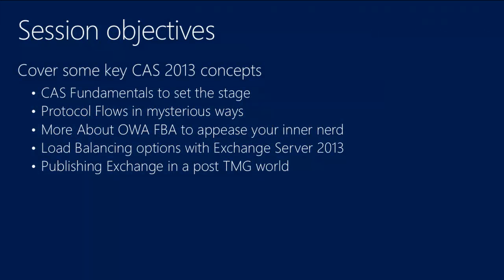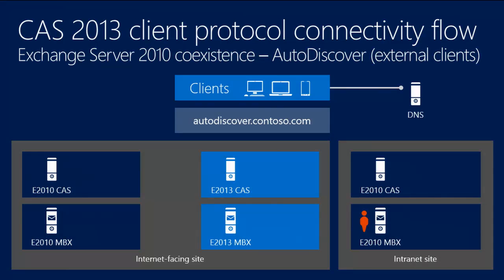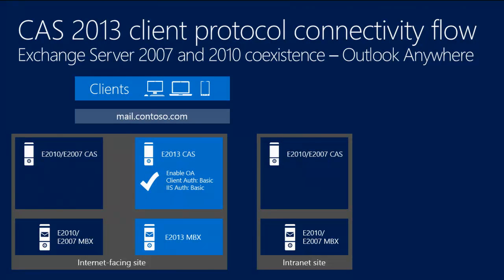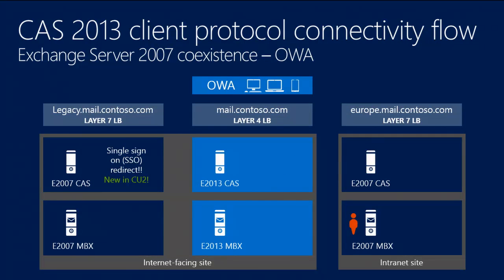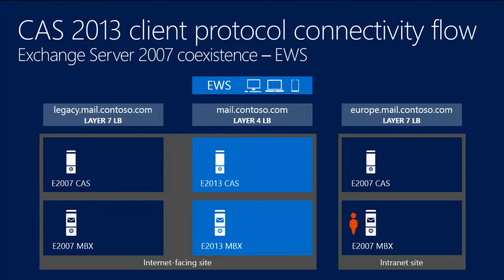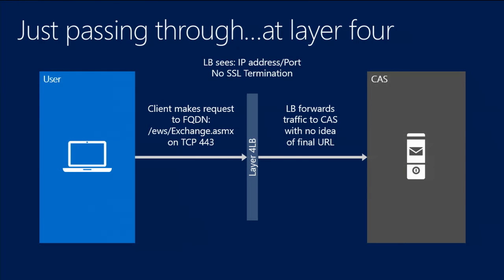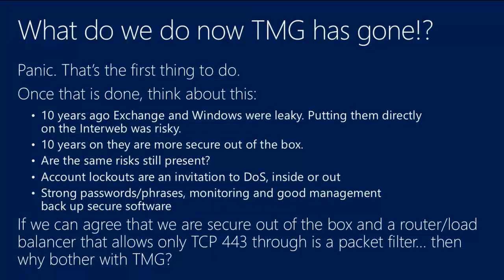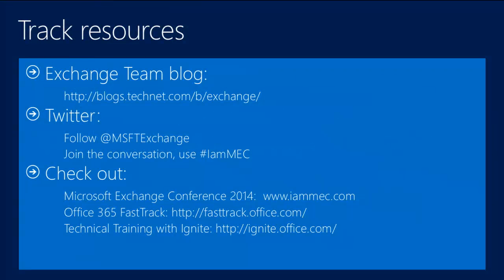TechEd North America 2013 Microsoft Exchange Server 2013 Client Access Server Role